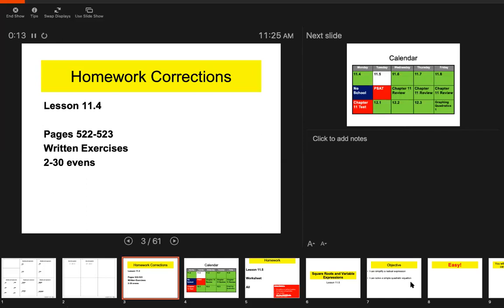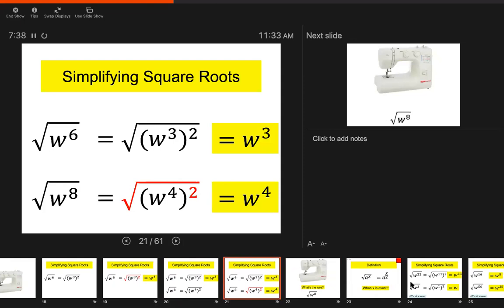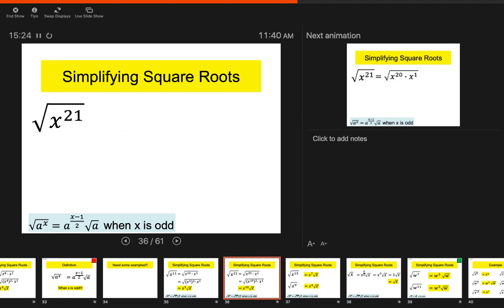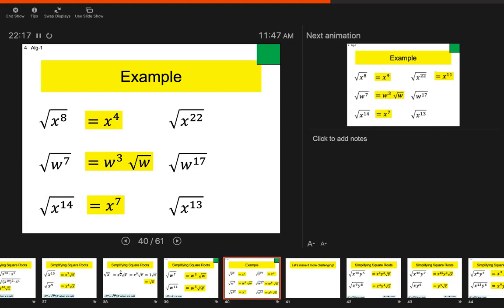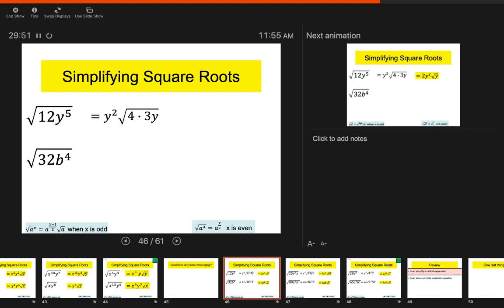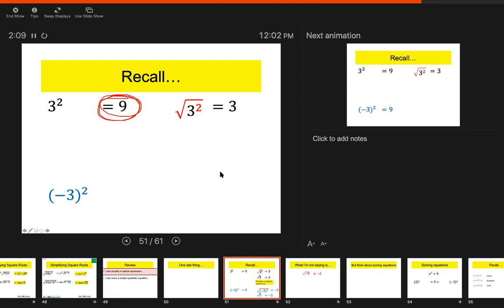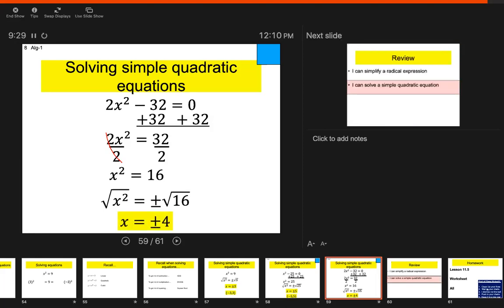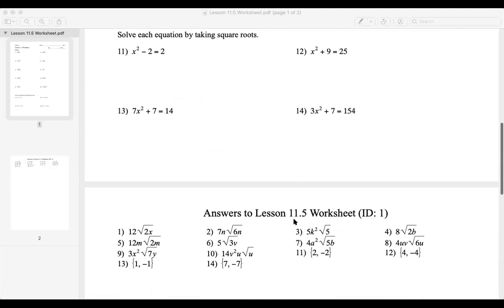Algebra-1 Lesson 11.5